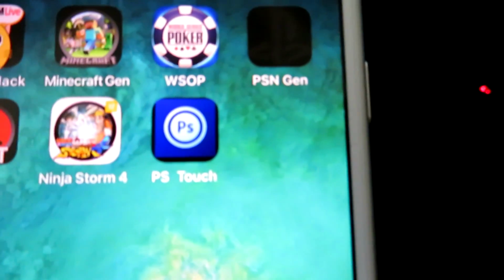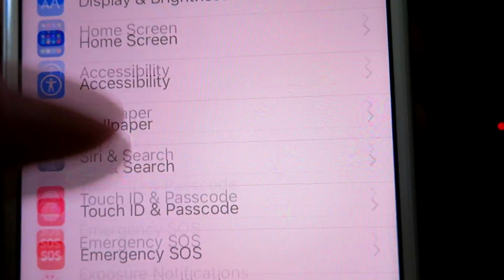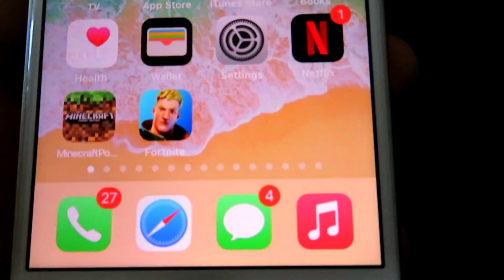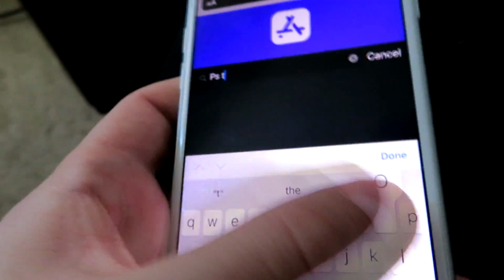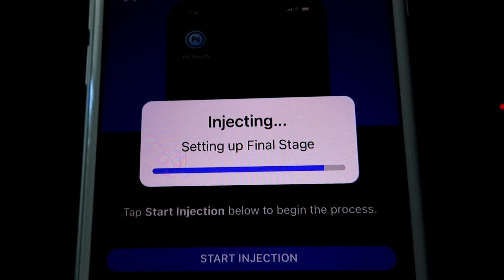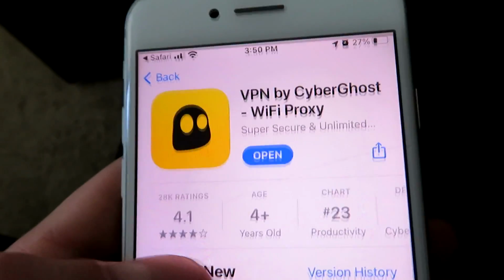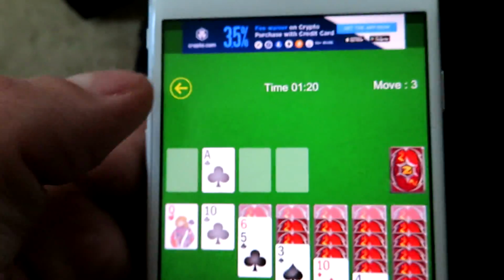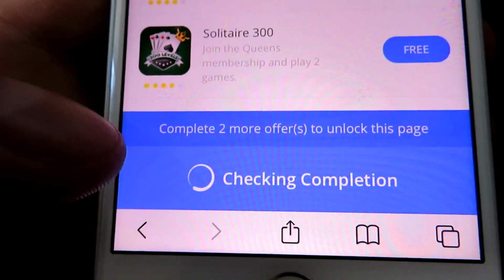PS Touch Download iOS / Android - How to Get PS Touch For Free Download iPhone 2021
Today i will be showing a ps touch download for ios and android which allow you to get ps touch free on your iphone,  ios, android or ipad devices as of 2021. Usually you'll have to purchase this from the app store but this method will show you how to download ps touch for free.